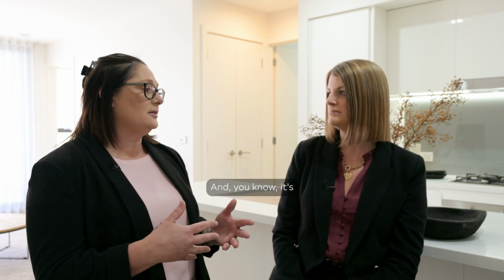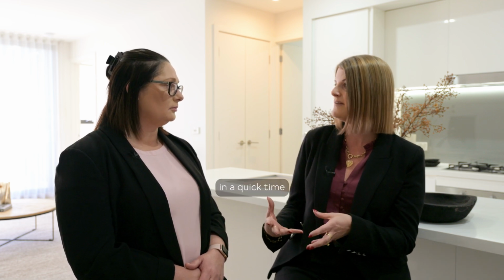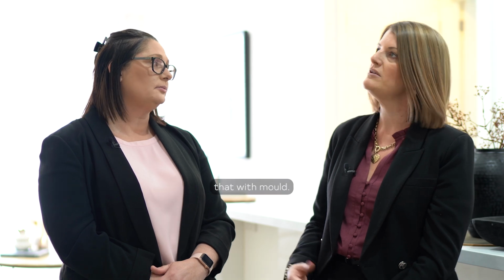Repairs and Maintenance | Century 21 Novocastrian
Investors, do you want to ensure you're prepared for unexpected property repairs and maintenance to protect your asset? Watch this video for insights on how to manage urgent repairs and stay ahead of potential issues. Shelley, our Operations Manager, discusses the most common urgent repair challenges and how you can best prepare for them to protect your property and tenants.

Key points in this video:

Importance of a repair and maintenance buffer account
Common urgent repairs: heating/cooling systems, water damage, and mould
Legal obligations for repairs like smoke alarms and burst water services
Quick response tips for handling major issues like roof leaks and electrical faults